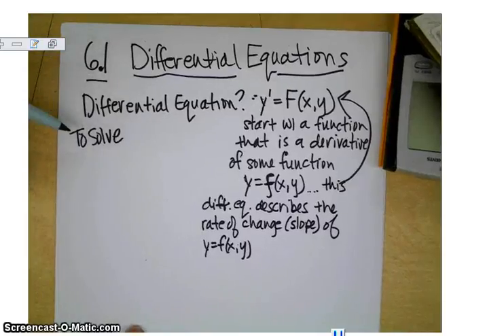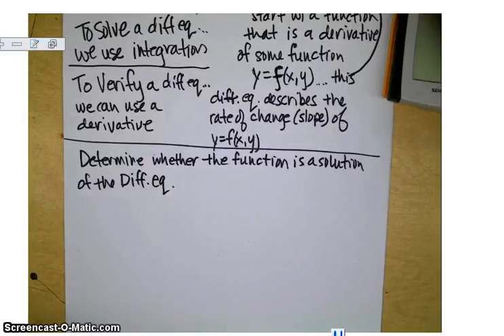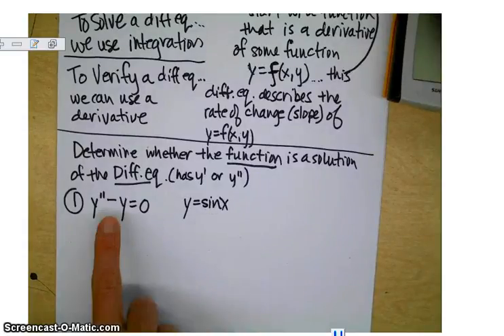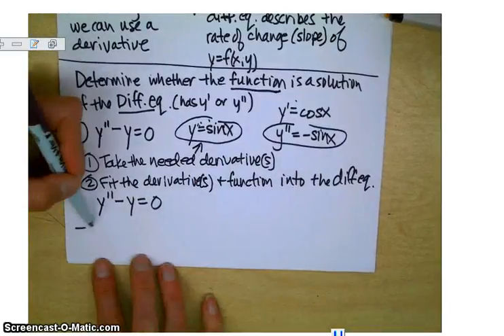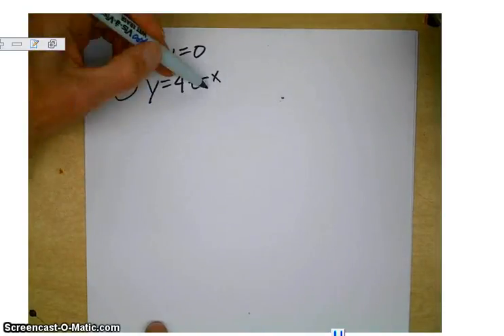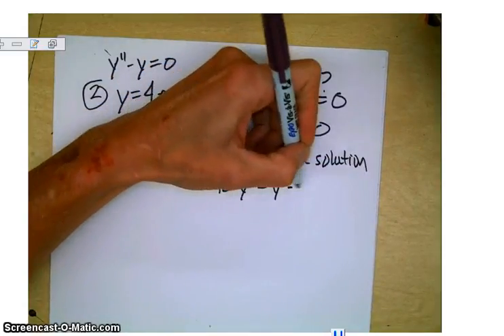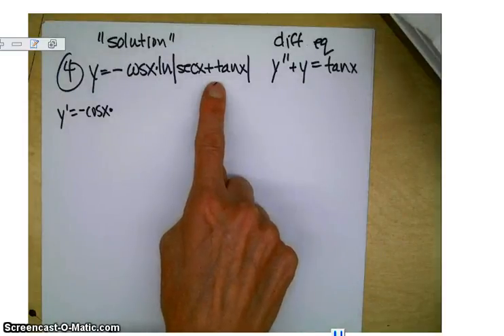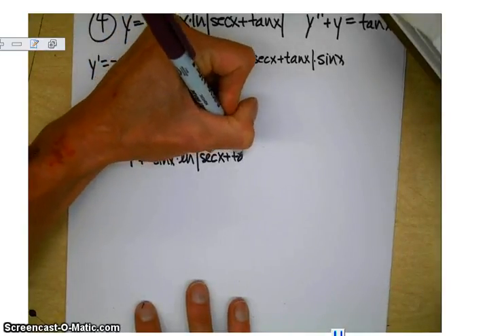6 1 Diff EQ